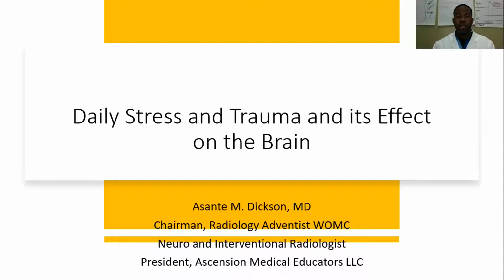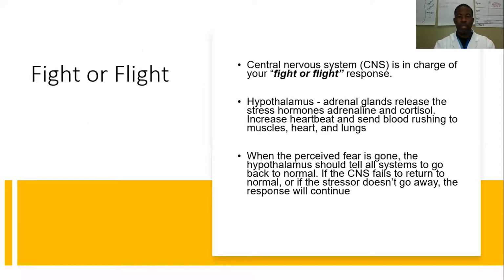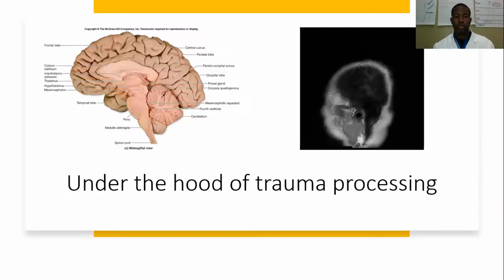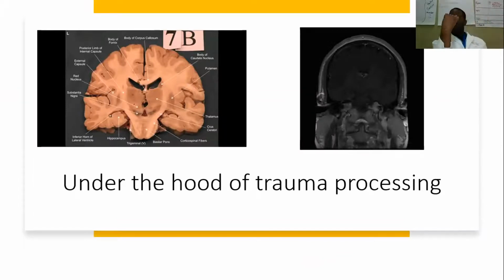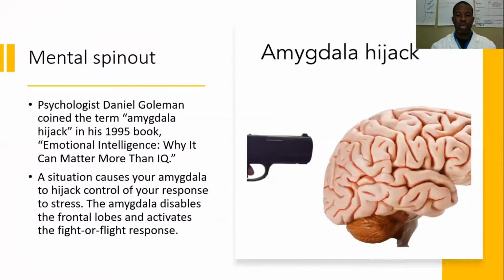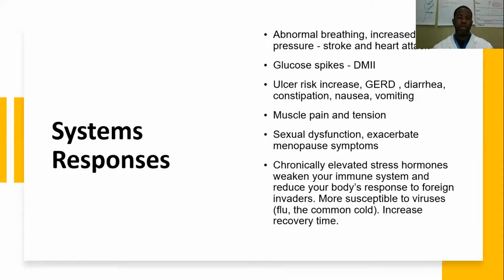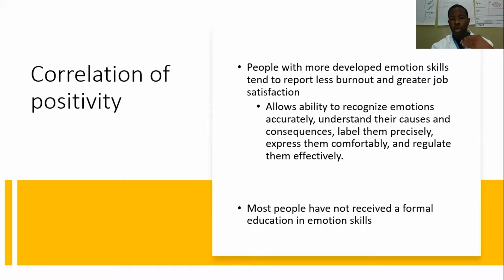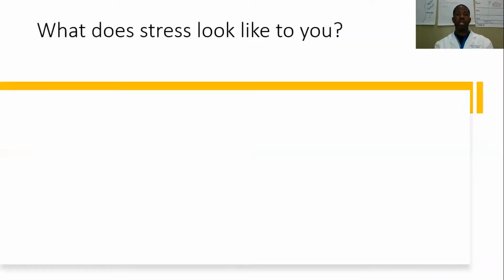Daily Stress and its Effect on the Brain with Dr. Asante Dickson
CarePatrol is excited to be hosting its second series of free educational webinars designed to provide seniors and their caregivers expert advice and community resources in order to be prepared for their eldercare journey.

Join us for an interactive discussion with Dr. Asante Dickson, Chairman of Radiology at Adventist Healthcare, White Oak Medical Center and President and Co-Founder Ascension Medical Educators.